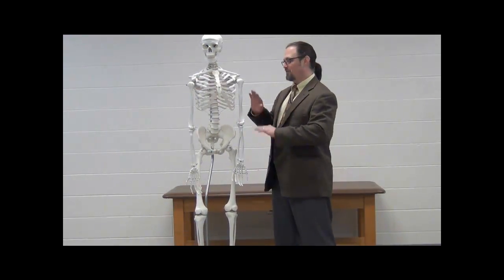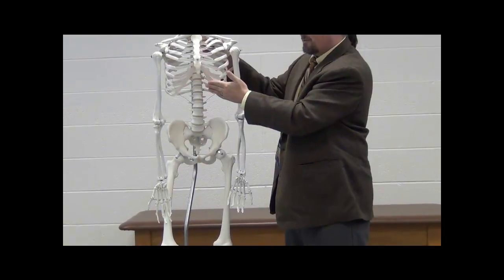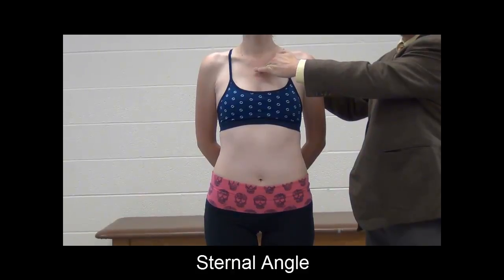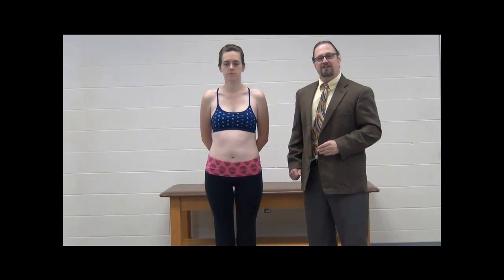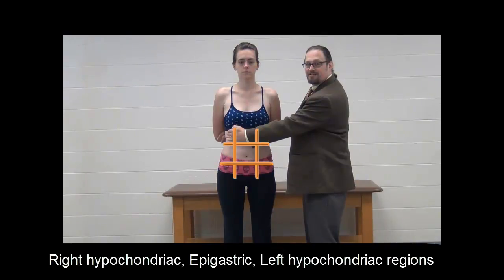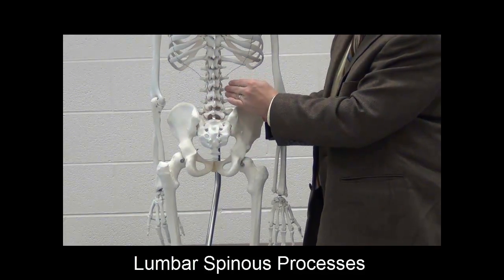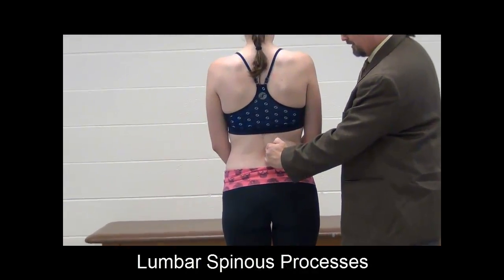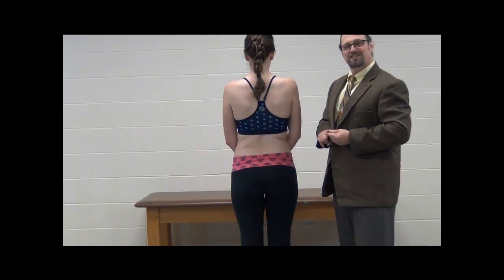Palpatory anatomy of the thorax, abdomen, and pelvis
A brief review of the palpatory anatomy of the thorax, abdomen, and pelvis for WVSOM students.